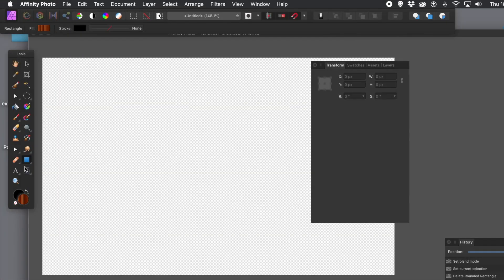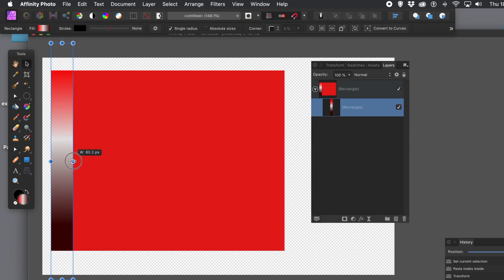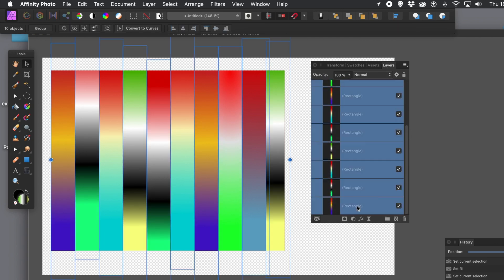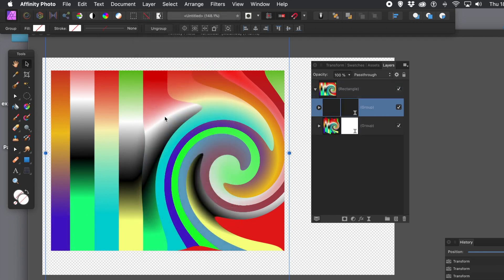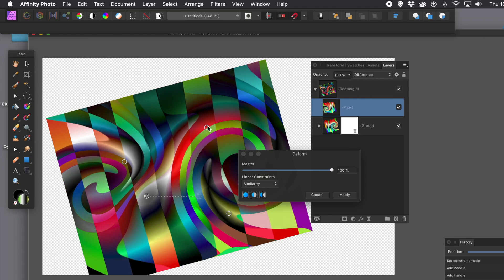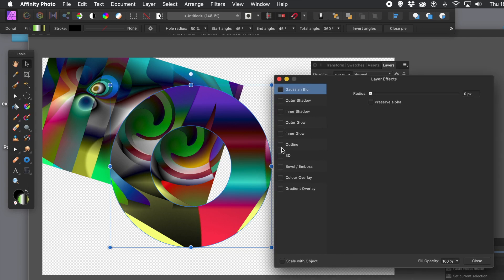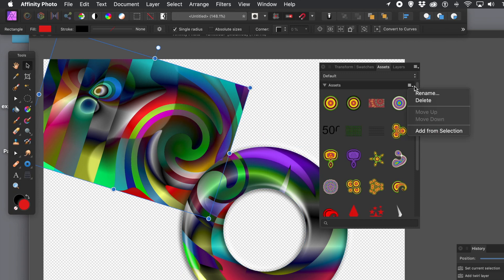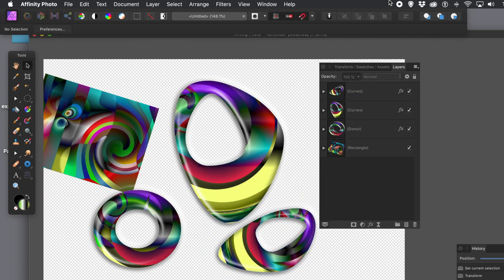Affinity Photo : Fill shapes with designs (shapes / effects / gradients etc)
How to fill shapes with designs such as shapes, gradients, live filter layers, filter effects and more
0:00 Start of the shapes tutorial for Affinity Photo
0:08 Create a rectangle for the container to all the designs
0:17 Solid color fill
0:43 Create a thin rectangle strip
0:55 Fill with a gradient via the fill panel
1:04 Change direction of gradient using the gradient tool
1:24 Add a swatch
1:33 View menu and studio to see panels
1:49 Copy shape
2:01 Paste inside the container shape
2:41 Duplicate shapes inside container
4:00 Change color of strips using swatches
5:12 Group gradient strips in the layers panel
5:40 Transform panel and some transforms
6:47 Add twirl live filter layer (or any other effect)
7:29 Duplicate gradient strips group
7:47 Change blend mode of top group
7:58 Arrange menu and flip command
9:30 Deform group and convert to pixel layer
11:23 Create another container shape (donut)
11:44 Group all the layers and gradients etc
11:51 Copy group
12:01 Paste inside the group into the new shape
12:31 Add layer effects to shape
14:56 Add everything as a group to the assets panel
15:53 Expand layers / groups and edit
16:16 Convert shape to curves
16:21 Use node tool to add nodes